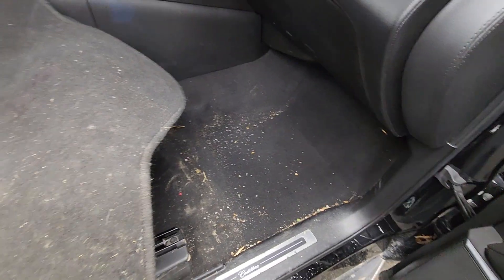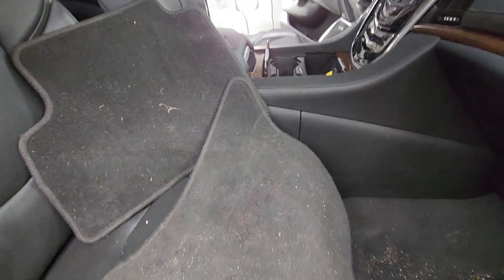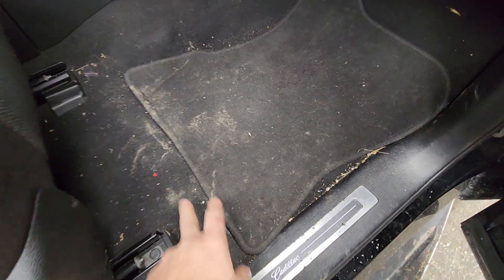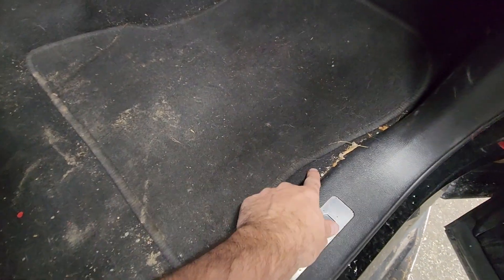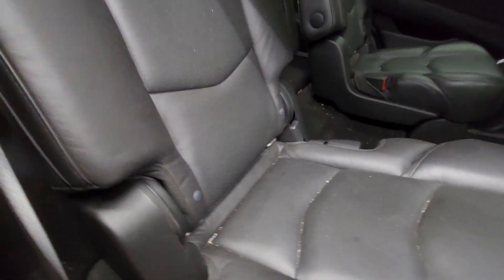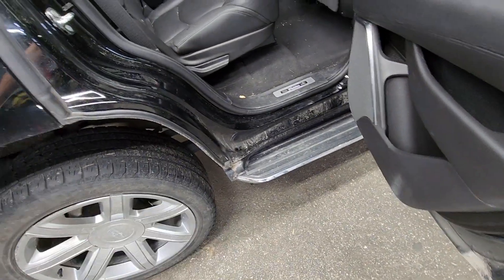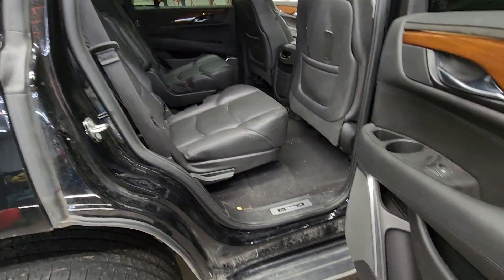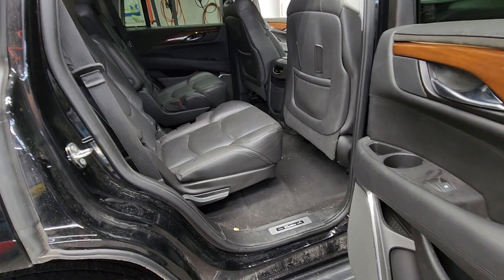Factory Floor Mats-Cheap and Crappy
Why does Cadillac make such an expensive vehicle and put the cheapest floor mats they can find in it.